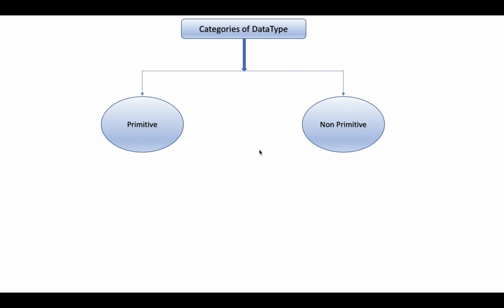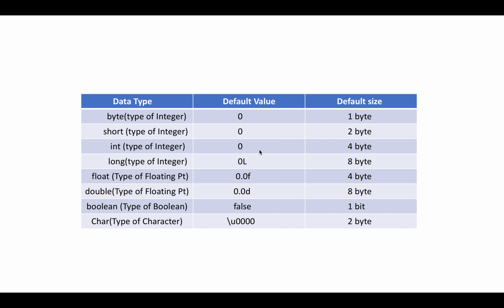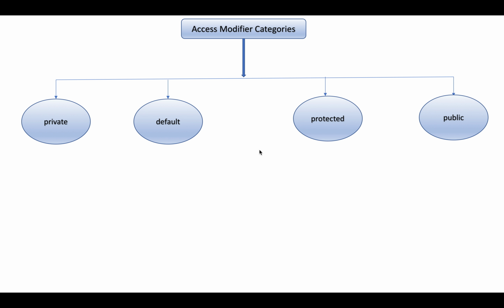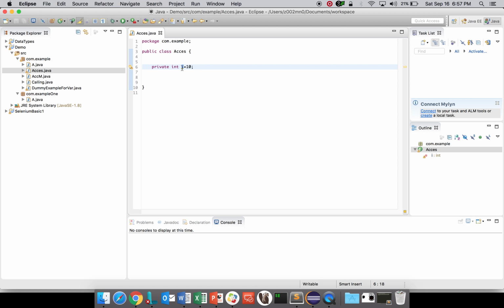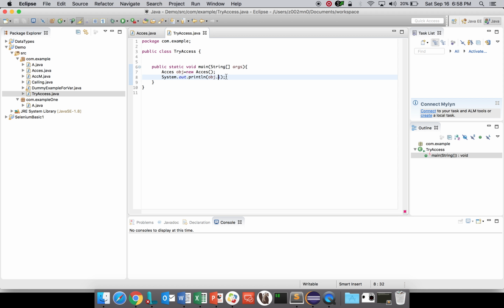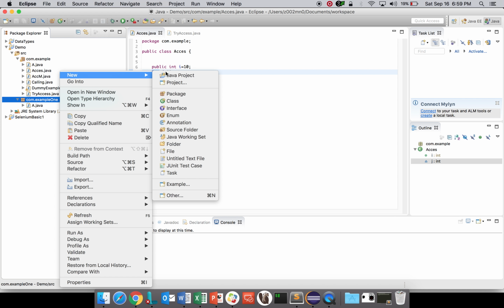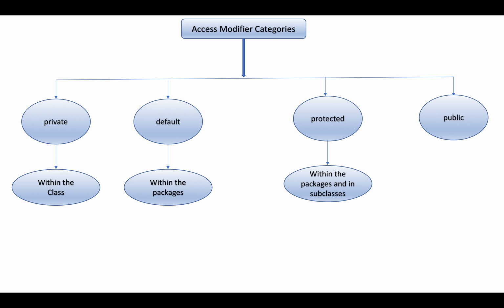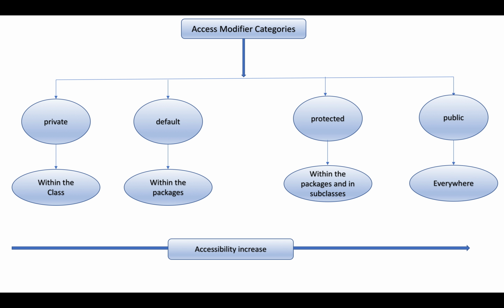Access Modifier in Java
This is about the  basic of Access Modifier concept in Core Java.

The Zero By Debarghya is a platform where its all about the Tech Talks, this video is a part of Selenium Java Automation Series in a bit different approach.
If you want to know all about WebDriver,Java and Design Patterns,Advance Automation Framework development in Real World problem solving platform,Unit test Framework,Build Tools  etc .. from scratch then you can navigate through these series of videos.